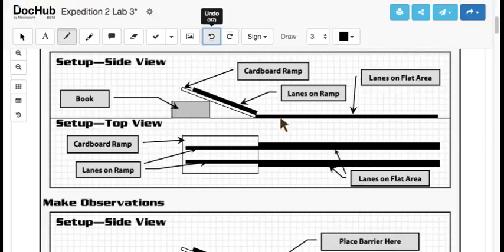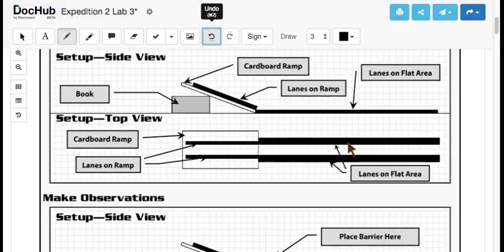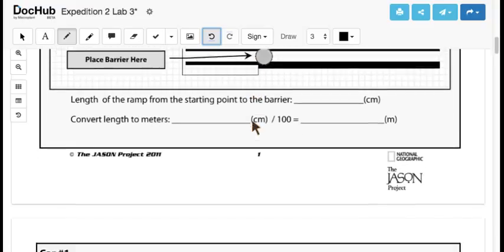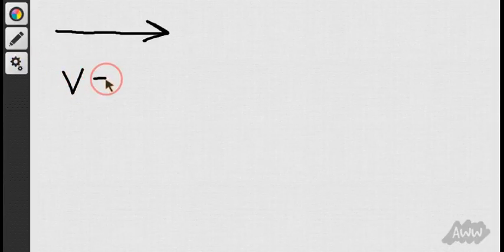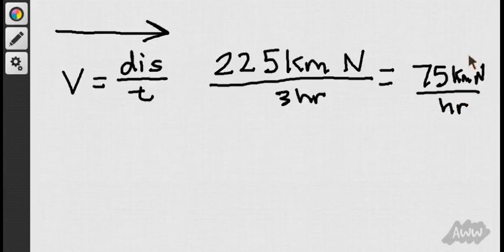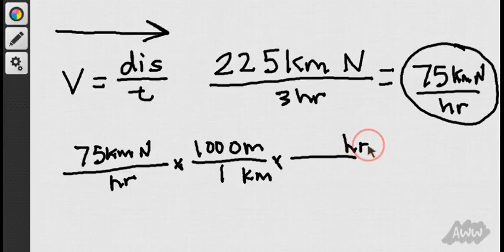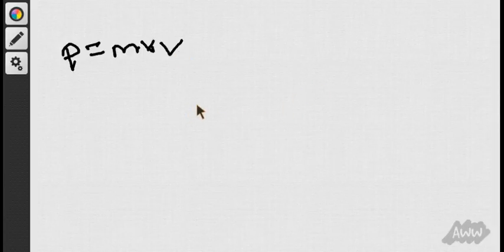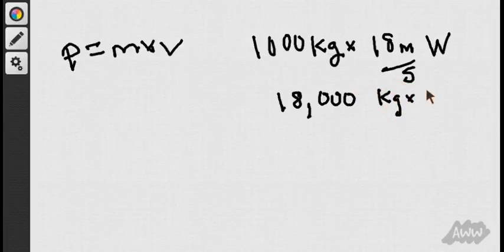Expedition 2 Lab 3 Pre Lab Screencast